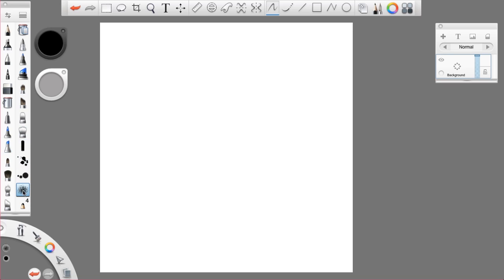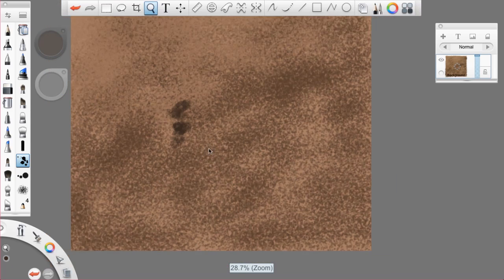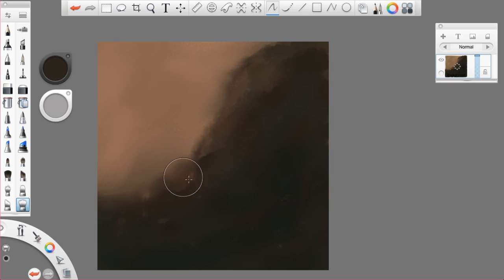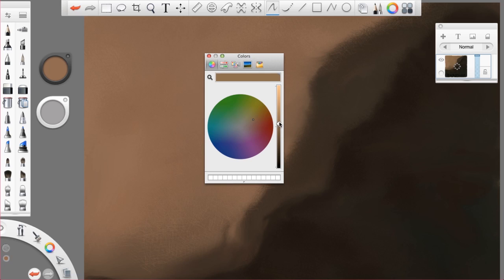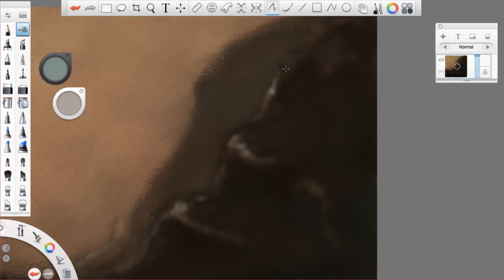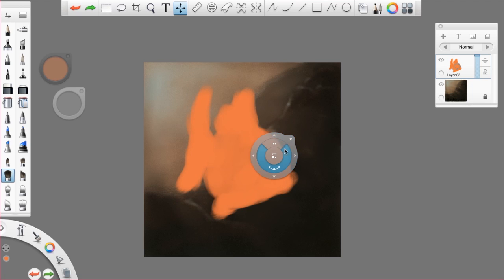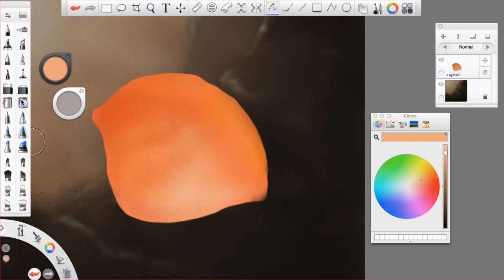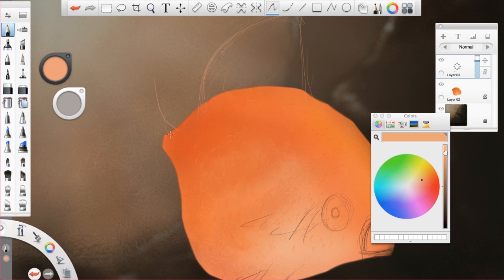Frank Episode 1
A more detailed look at how I paint in Sketchbook Pro.